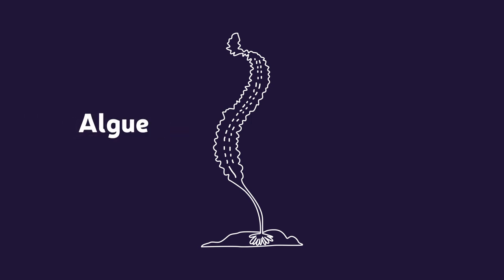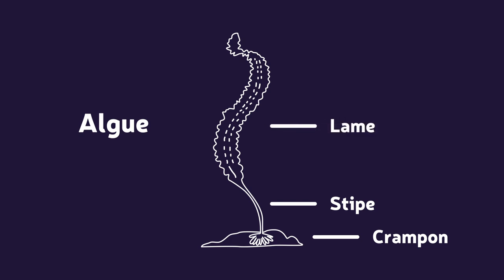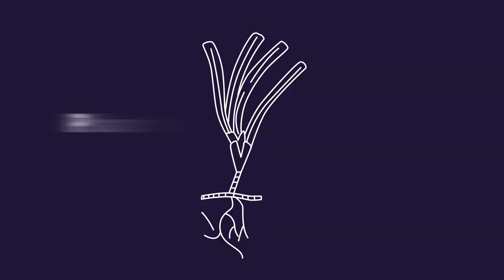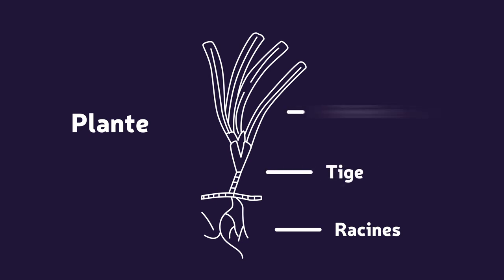Objectif St-Laurent: Prairies dans le fleuve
De vastes étendues de végétaux bordent le fleuve Saint-Laurent et son estuaire et accueillent une faune diversifiée qui y trouve refuge.